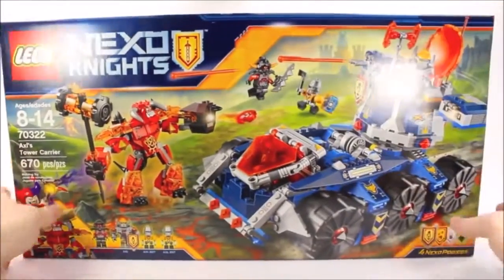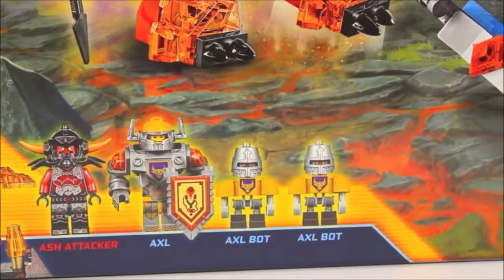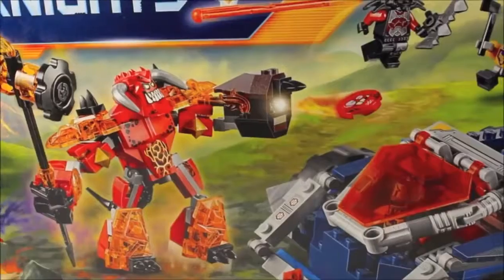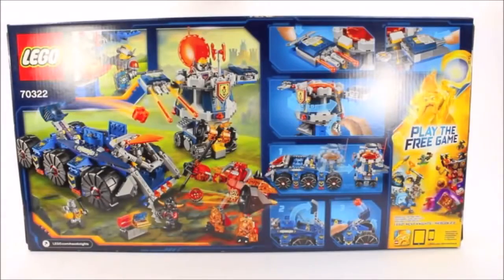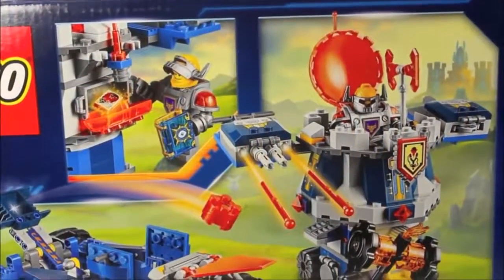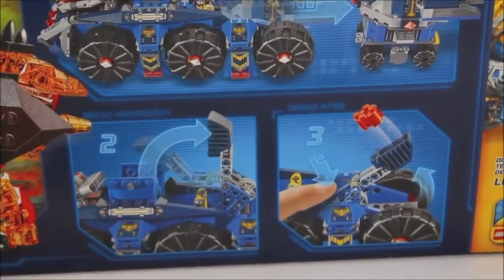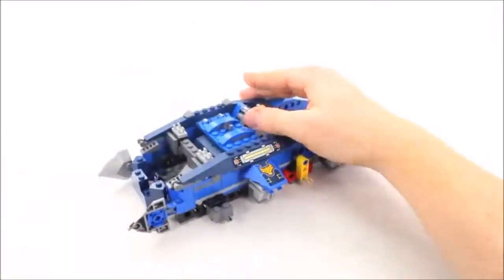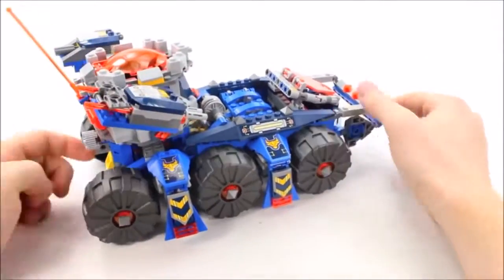LEGO® Nexo Knights Axl's Tower Carrier 70322 Speed Build w Burnzie & Ash Attacker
legmarvel legodcsuperheroes legobatman legoironman legospiderman legocaptainamerica legohulk pinoytoygeek : your destination for kid-friendly Lego, Imaginext, Playskool Heroes and Mega Bloks videos! We are dedicated to showing you a wide range of toys, including official minifigures, knockoff/bootleg series, custom and MOC. MINIFIGURE MANIA DAILY at 4:00 PM Pacific Time.

These are NOT Official LEGO Minifigures and Sets. These are KnockOffs or Bootlegs for your Reference, Comments and Comparison. PLEASE! ALWAYS BUY & SUPPORT OFFICIAL LEGO SETS AND MINIFIGURES!!!